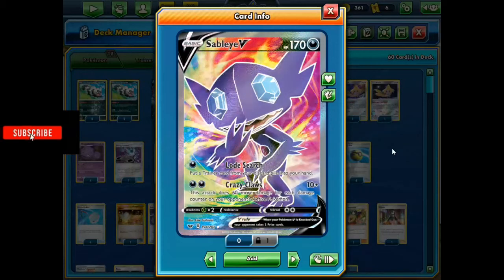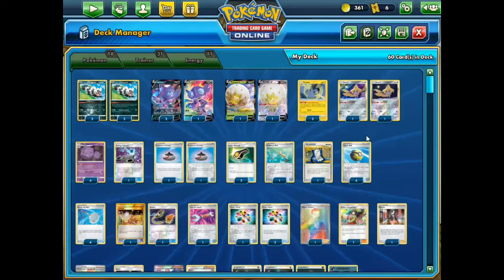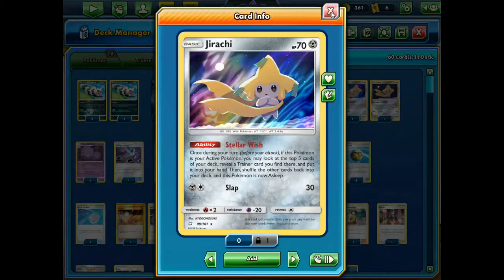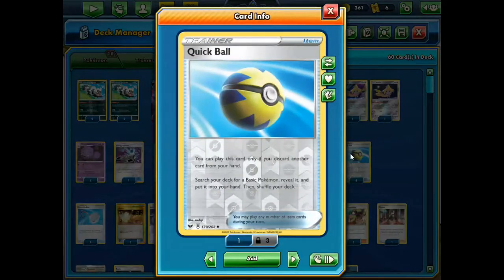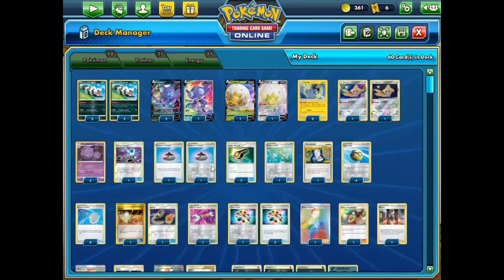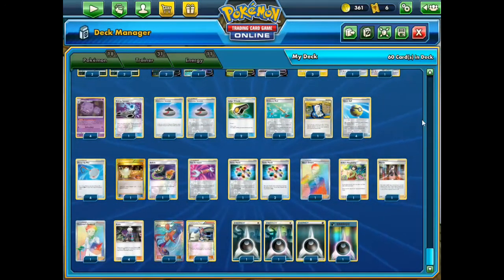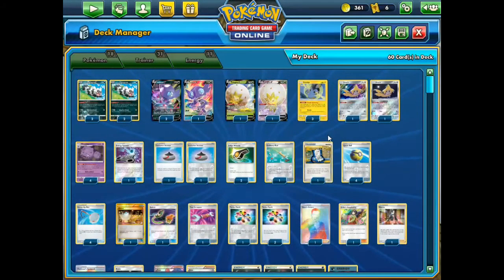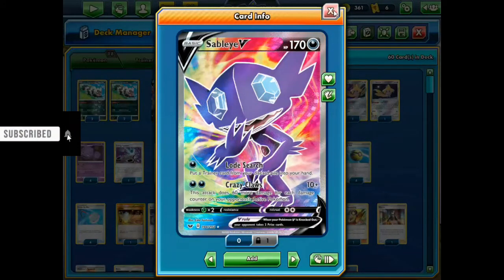Pokemon TCG Online Sableye V Weezing Deck!!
With only just a few damage counter on its foes sableye v can do so much extreme damage it might as well be a OHKO. By itself, spreading lots of damage counters through effects is powerful and gives you the ability to KO small pokemon easily. Combined with sableye v that can take advantage of that damage even more makes this deck very potent. Now that we can use turbo patch, it sort of solves the enetgy problem sableye v has in standard and it helps you have another one ready when the one before it goes down.